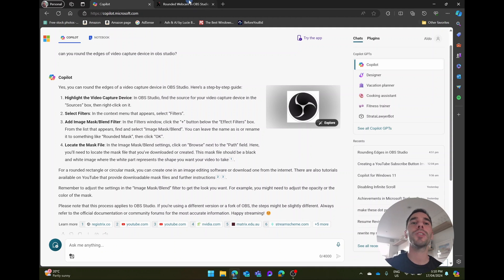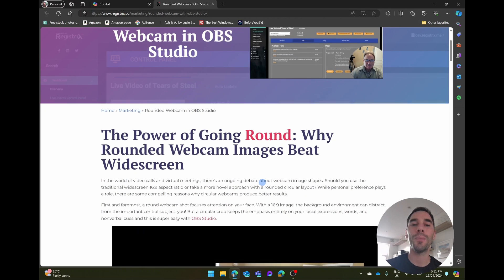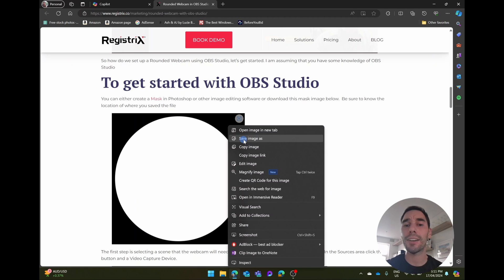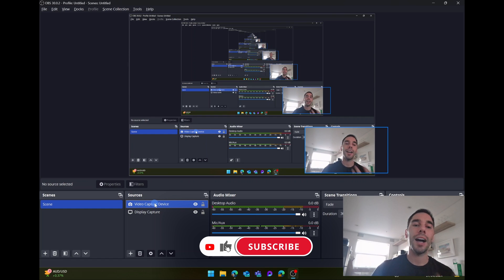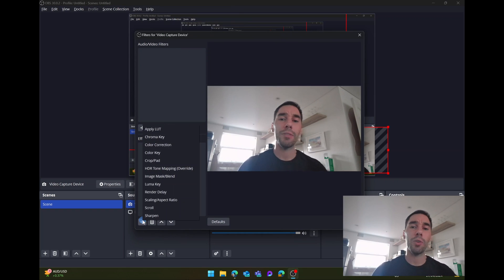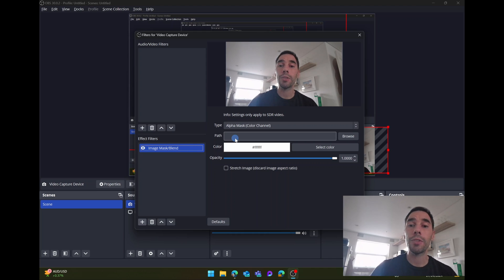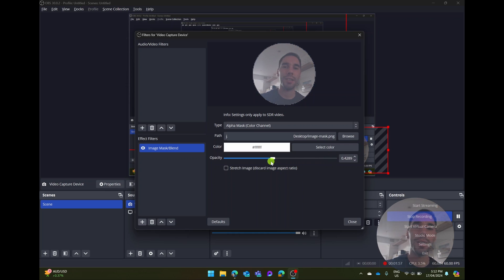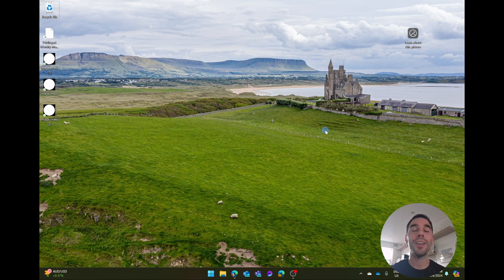How To Add a Circle to Webcam in OBS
Learn how to add a circle to your webcam in OBS with this easy tutorial! Adding a circle to your webcam can enhance your livestreams and make your videos stand out. Watch now to learn how to do it!

Timestamps:
0:00 Intro
0:26 Download Circular Mask
0:47 Adding Circular Mask to Webcam in OBS